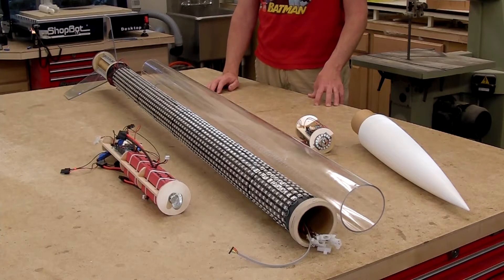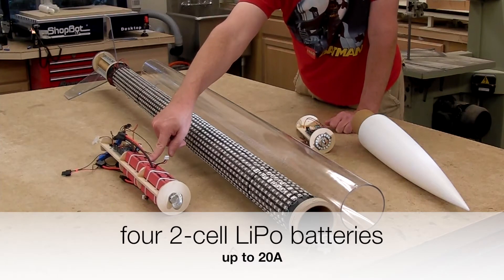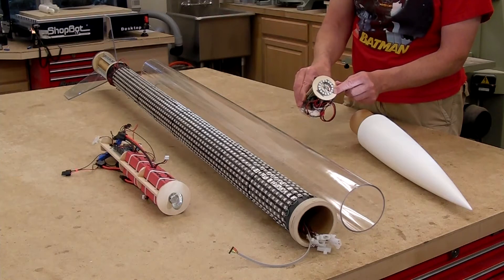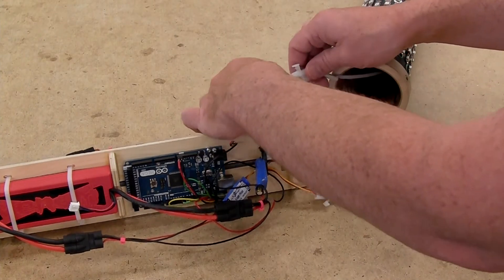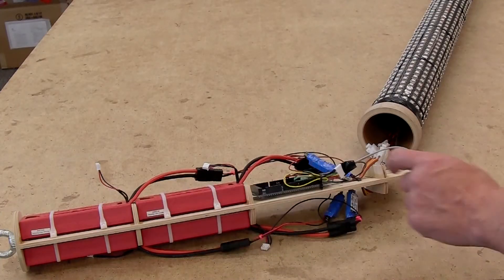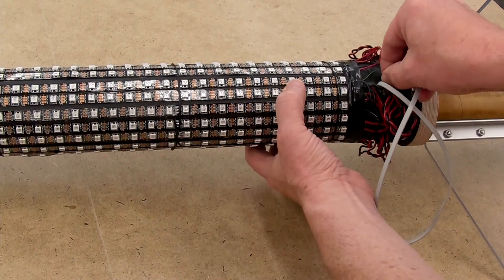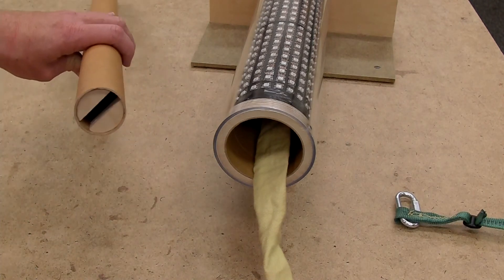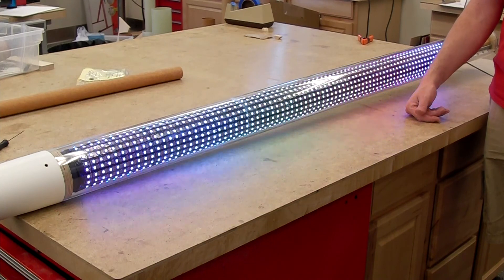Light Show prep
Preparation of the Light Show night launch rocket.  for more info.